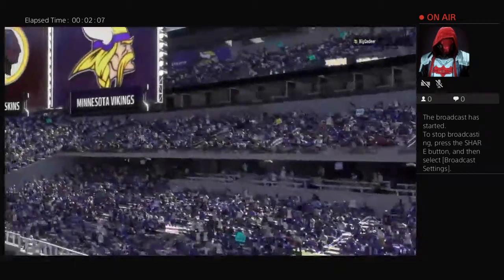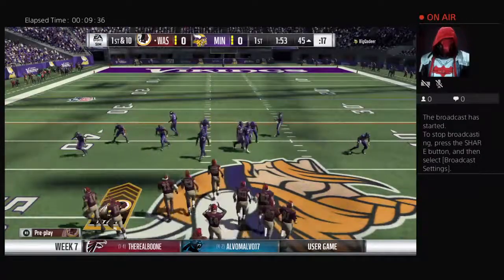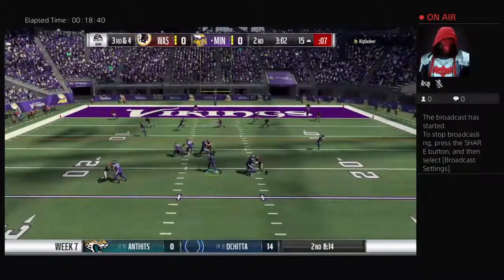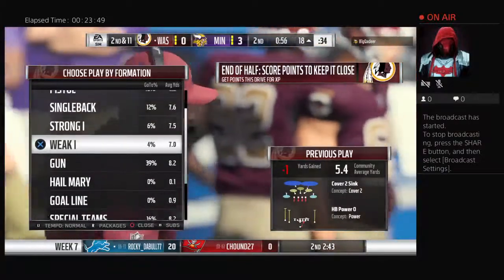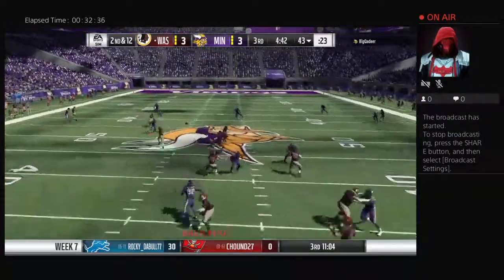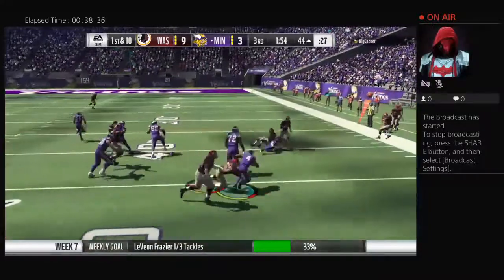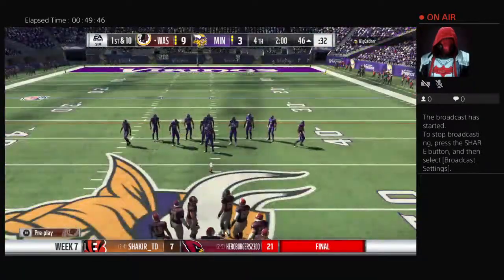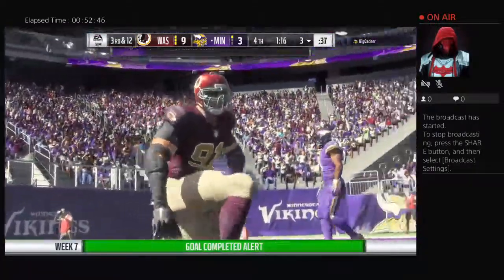yungglogodx's Live PS4 Broadcast